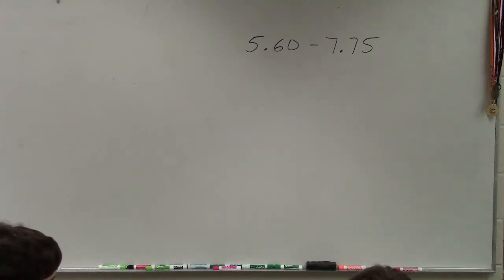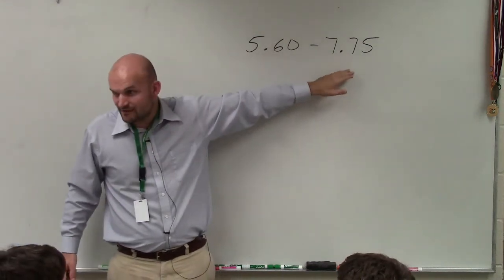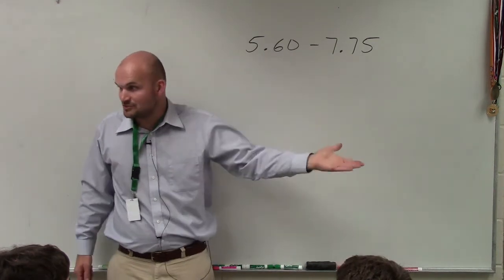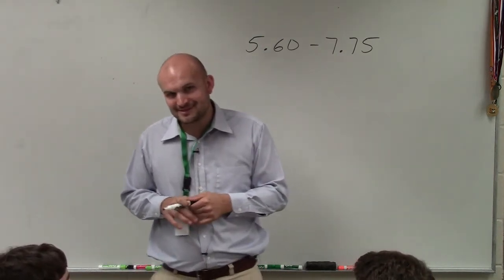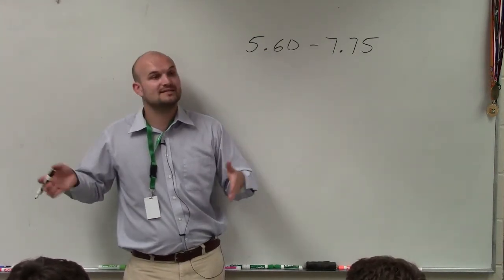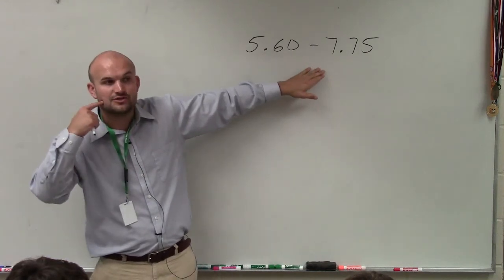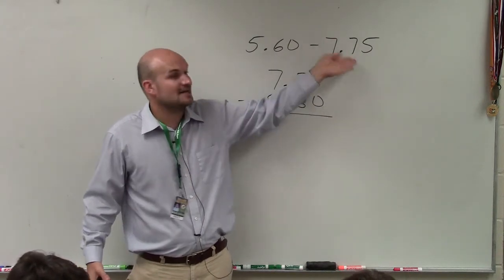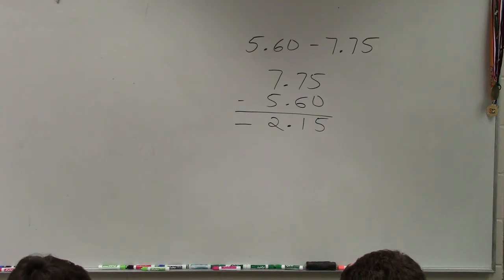Learn how to subtract a smaller decimal from a larger decimal